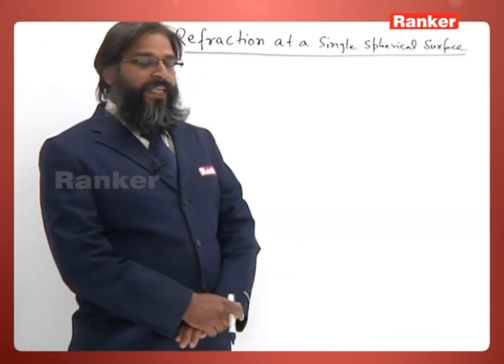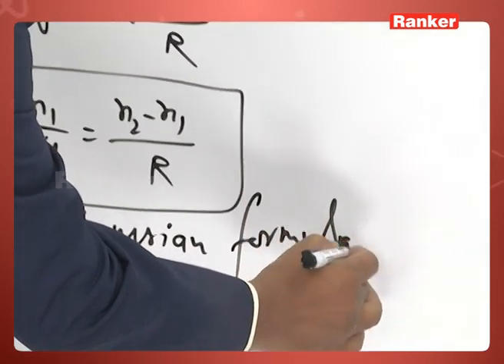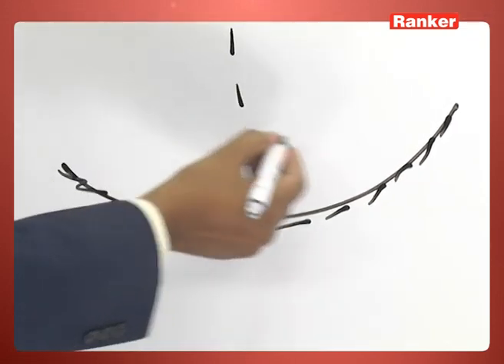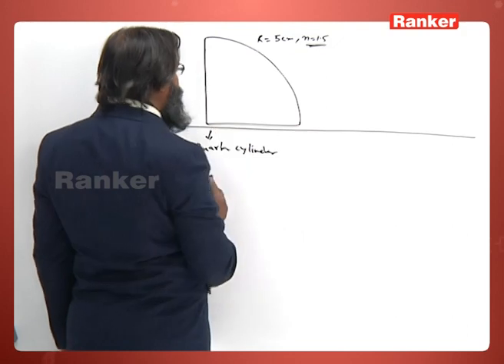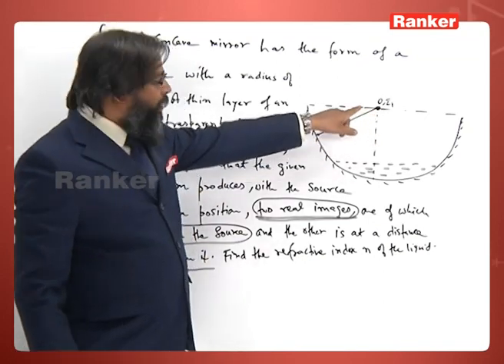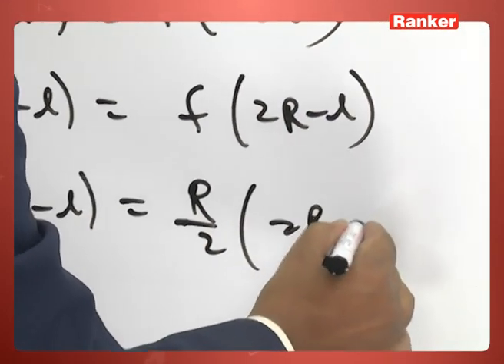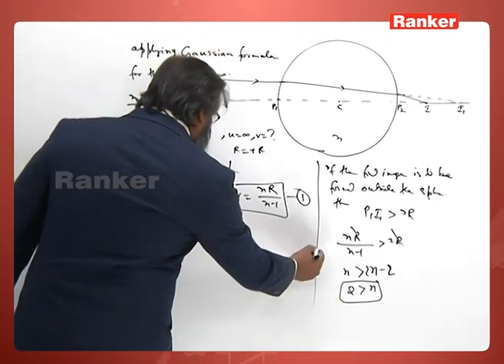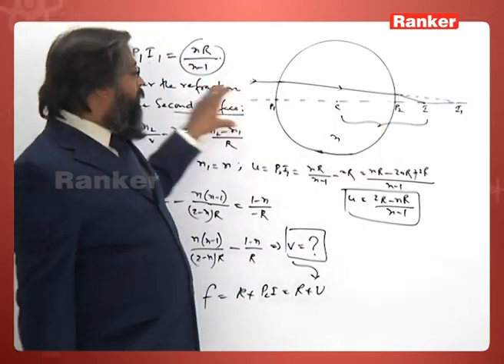Ray Optics, Physics by Manoj Pandey sir | Refraction at Spherical Surfaces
In this video Rank of Ray Optics (Refraction at Spherical Surfaces) related to physics is explained by Manoj Pandey sir which are best videos for the preparation.

Rankers Learning
Street No:12, Himayath Nagar,
Hyderabad - 500029